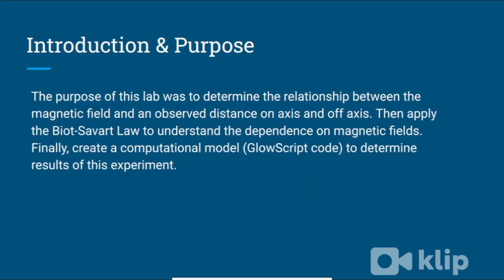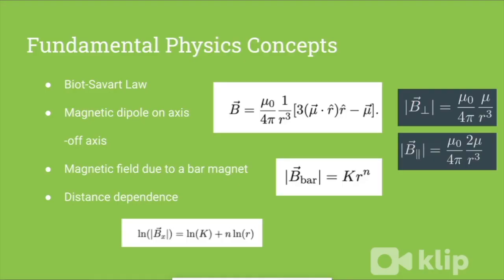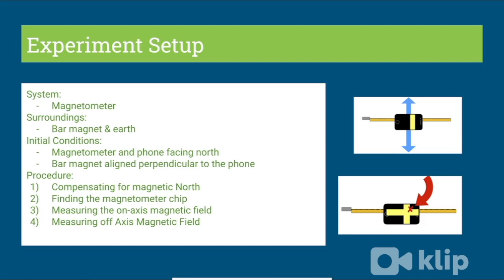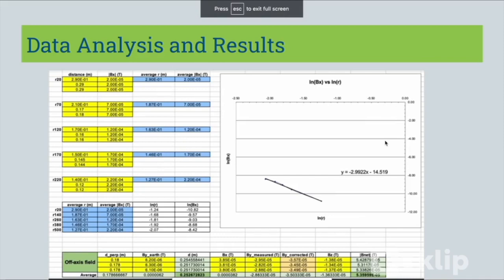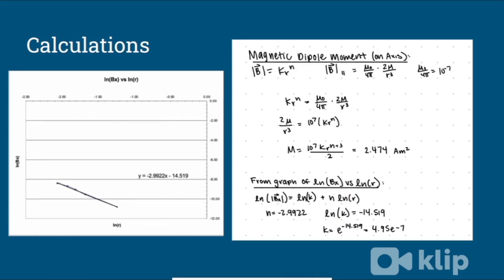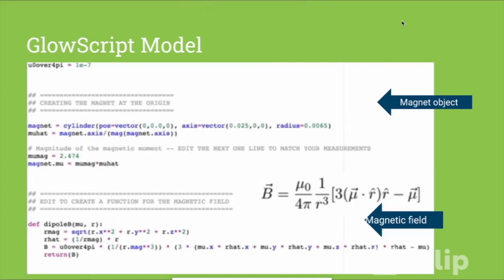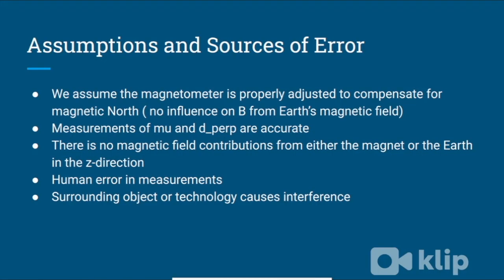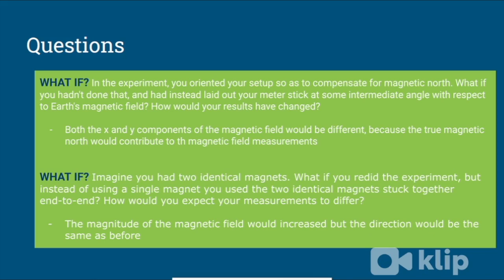physics 2212 lab 2